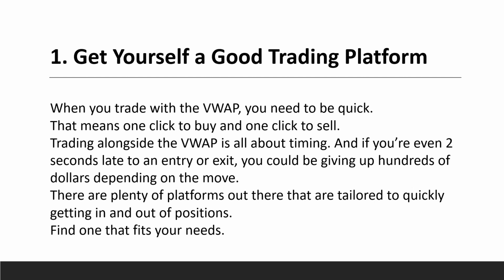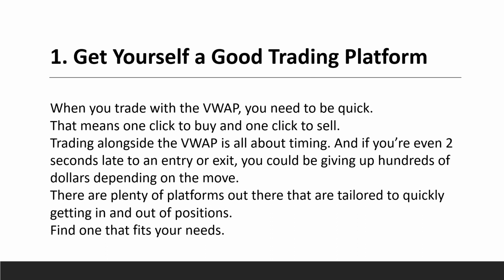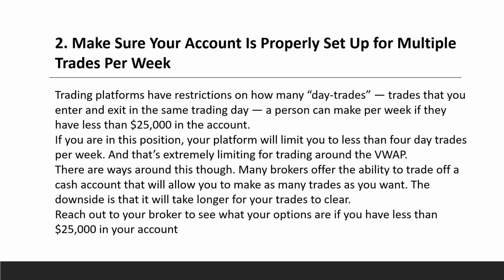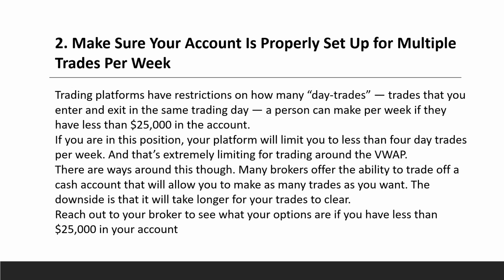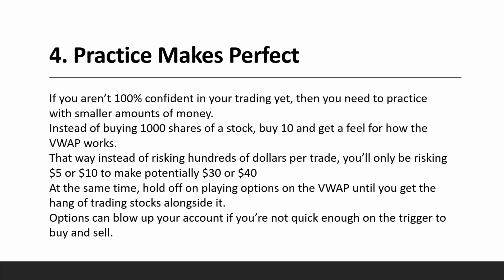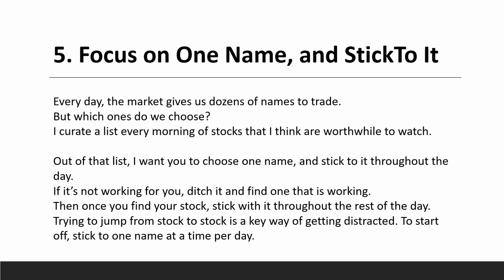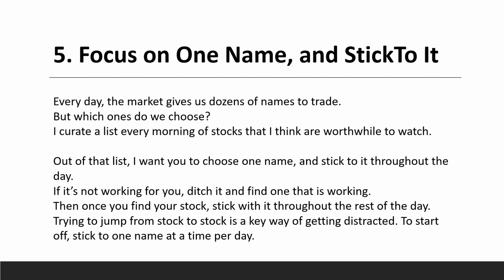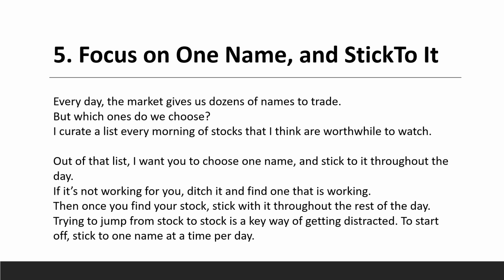5 Things You Need To Properly Trade VWAP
The idea of day trading can be scary.

I get it. I was in your shoes once when I first started off.

Everyone has to start somewhere. So today, I want to give you five things that you can do right now to get started day-trading around the VWAP.

Once you’ve seen what I have to show you today, you’ll turbocharge your moneymaking potential.